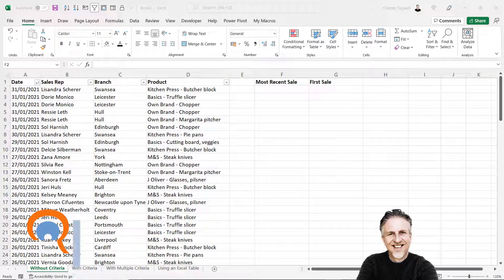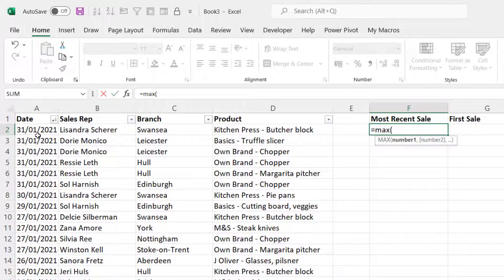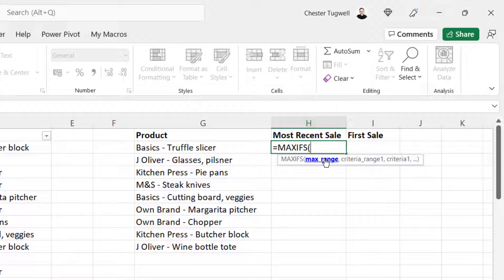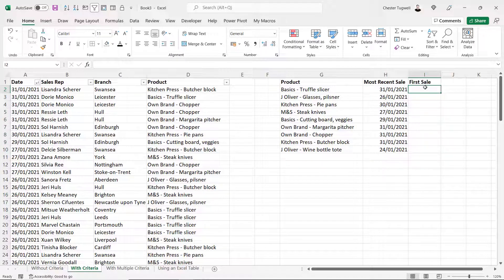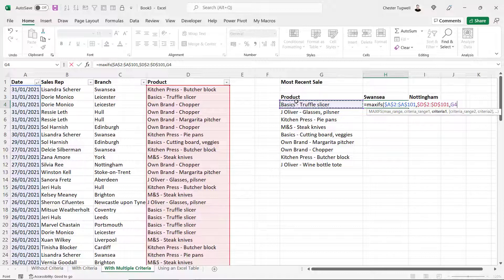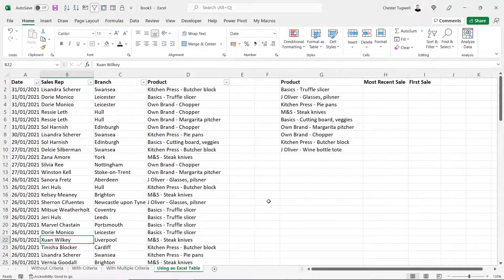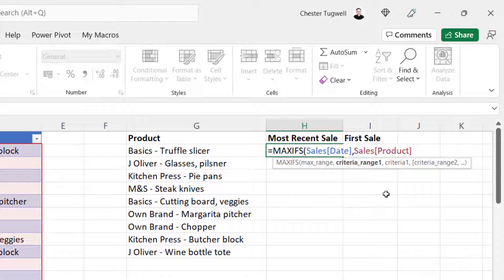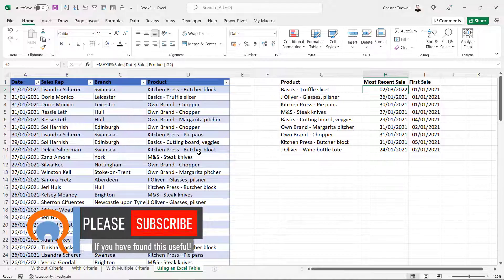Return First or Last Date (Earliest or Most Recent) Excel Formula | Based on Multiple Criteria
In this video I demonstrate how to lookup and return the earliest or most recent date .  To do this without criteria use the MIN or MAX functions.  To achieve this using single or multiple criteria use the MAXIFS function.

Table of Contents:

00:00 - Introduction
00:17 - Return the earliest or most recent date using MAX and MIN
02:58 - Return the earliest or most recent date based on a single or multiple criteria using MAXIFS
05:47 - Using Excel tables